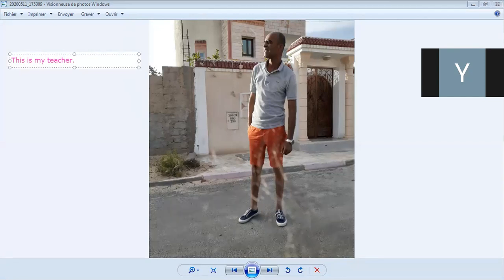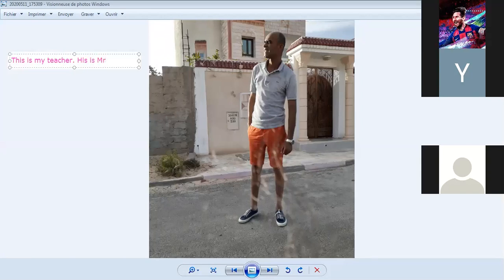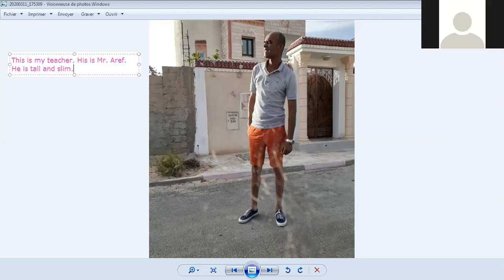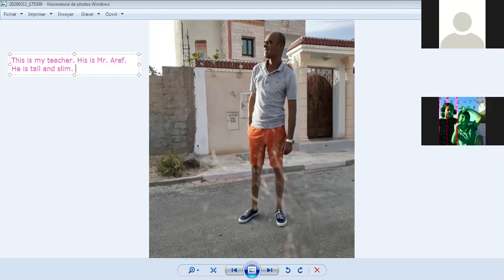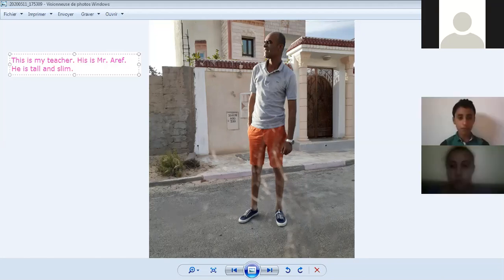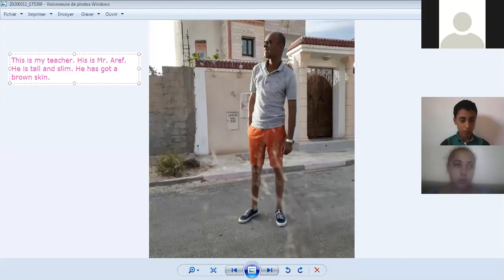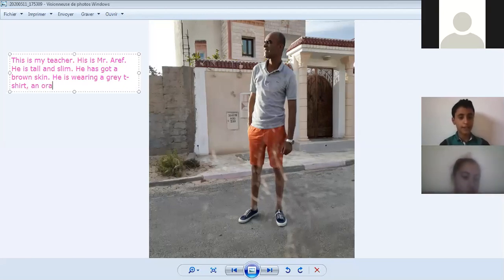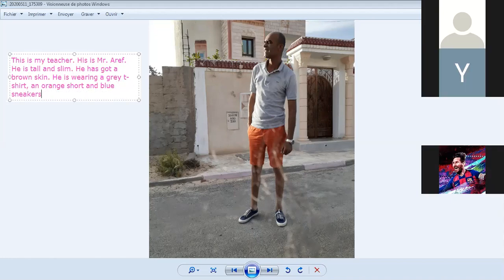Keep Cool English is easy - Describing peoples